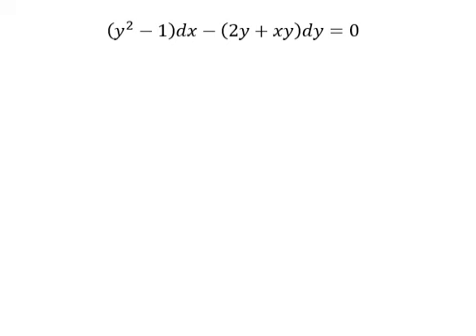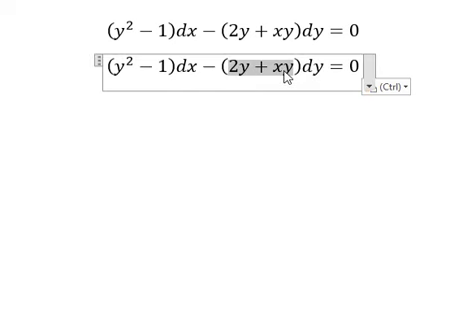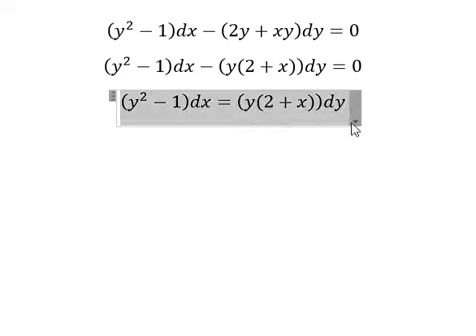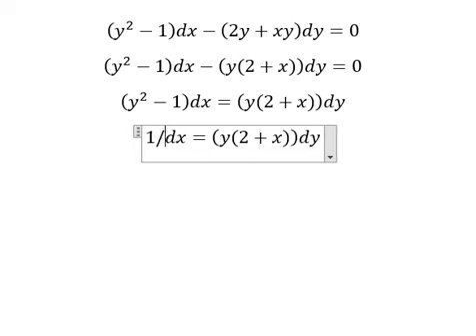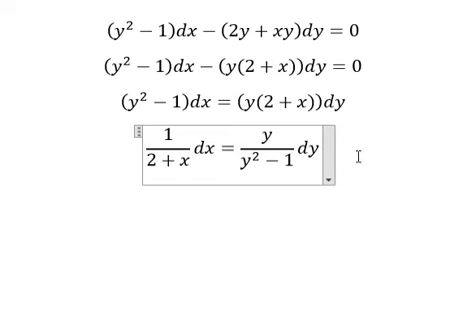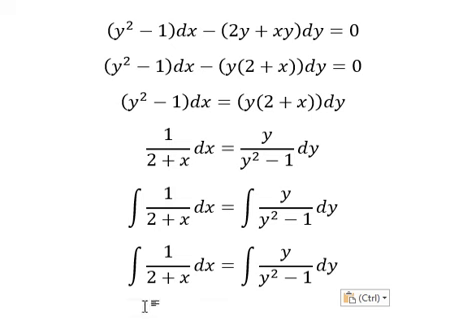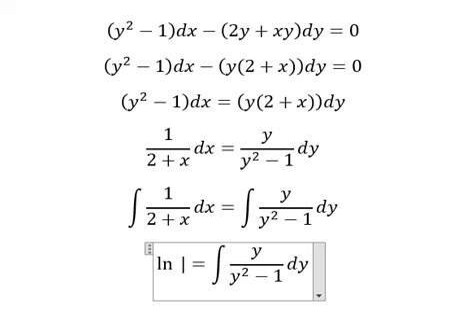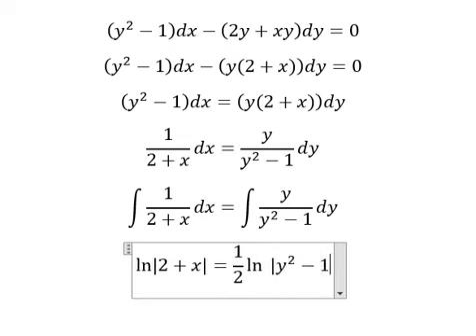Calculus Help: Separable Differential Equations - (y^2-1)dx-(2y+xy)dy=0 - Techniques